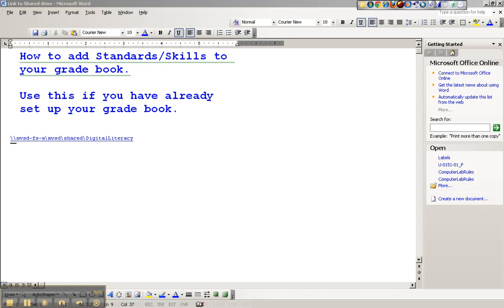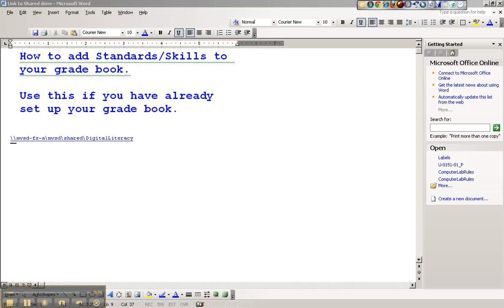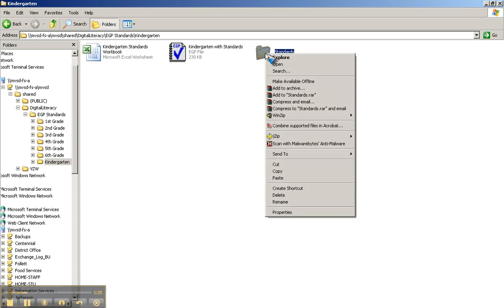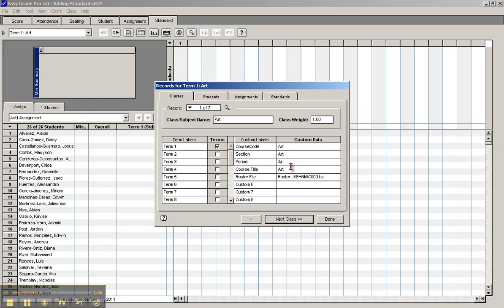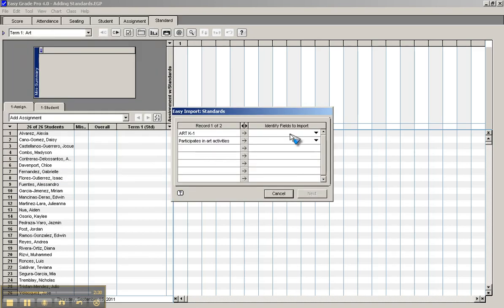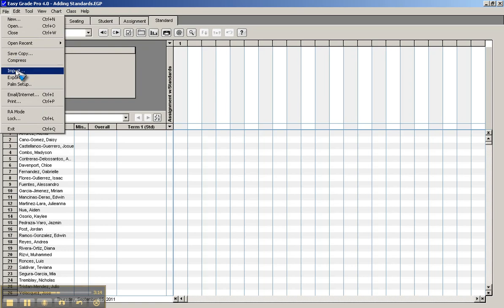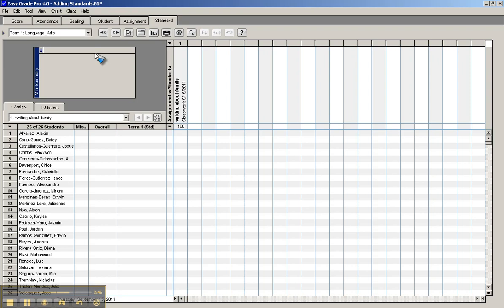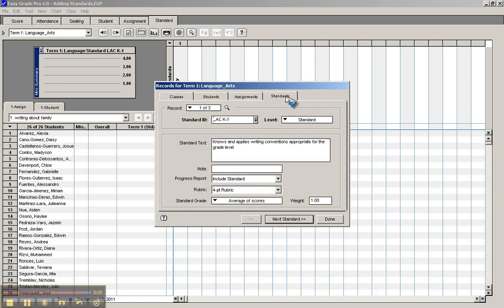Adding Standards and Skills to Easy Grade Pro